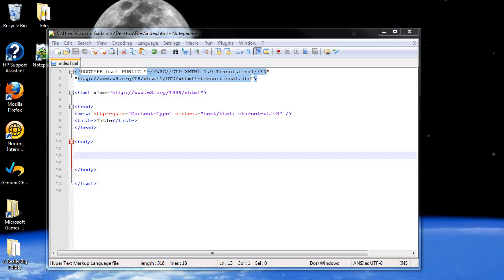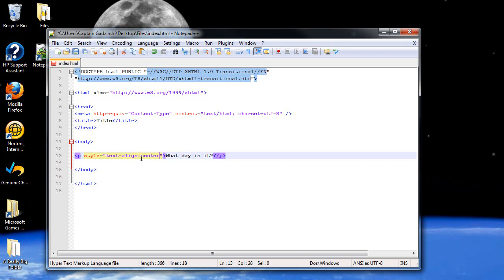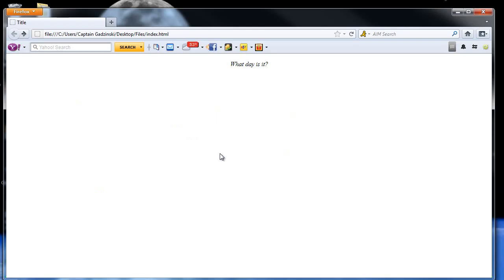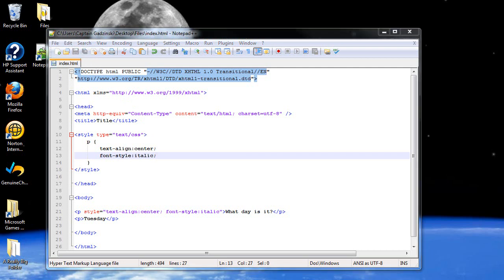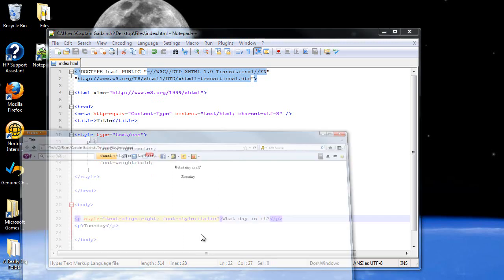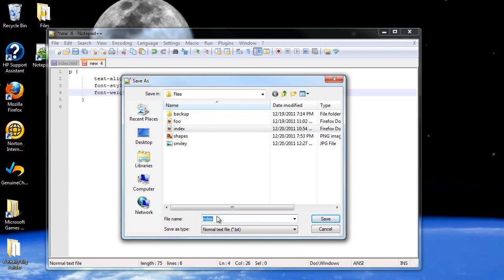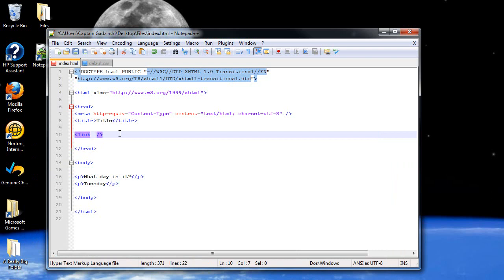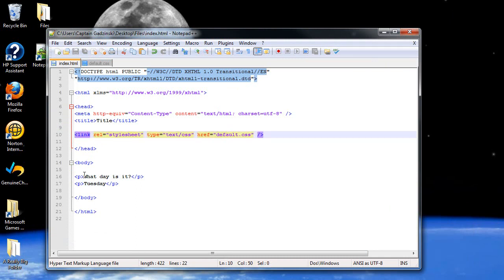XHTML Tutorial 9 - Styles (Inline, Embedded, External)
In this tutorial, we will learn the basics of different styles as well as an introduction in cascading style sheets.